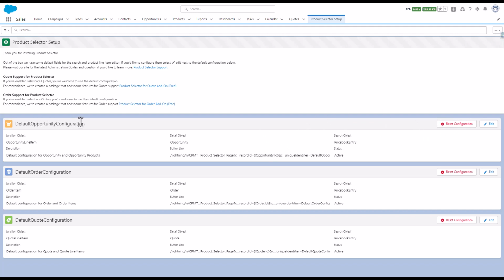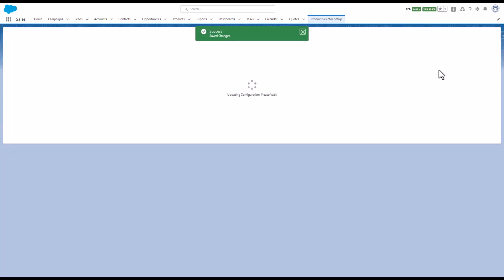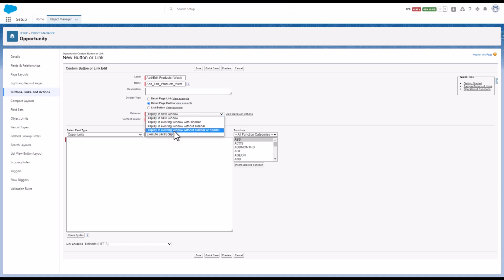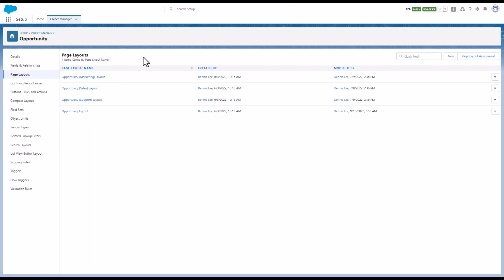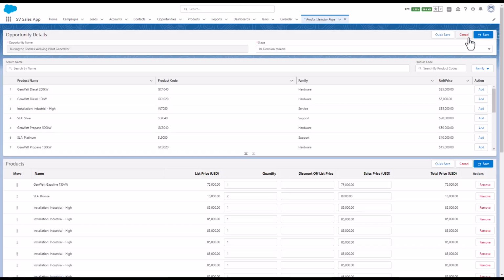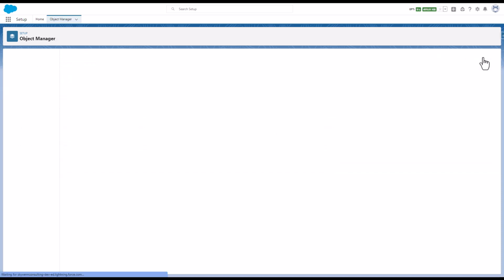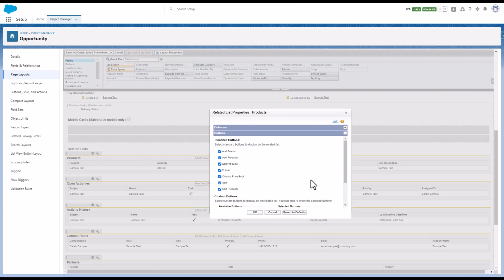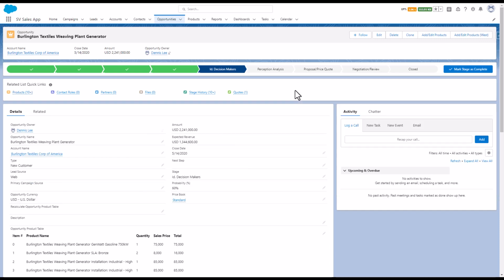Product Selector Multi Configuration Setup